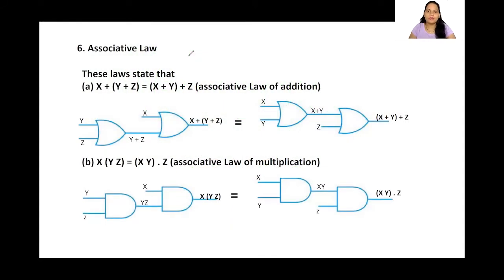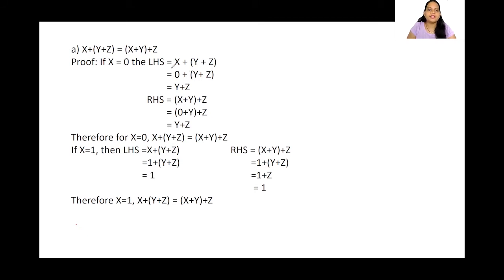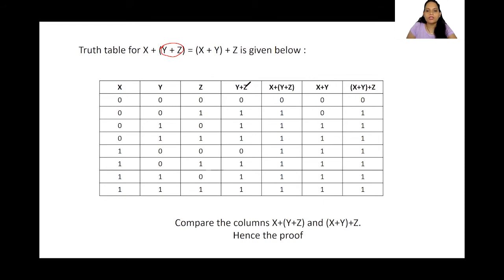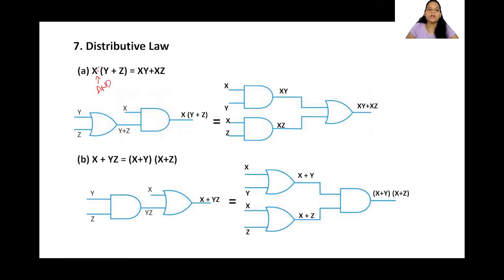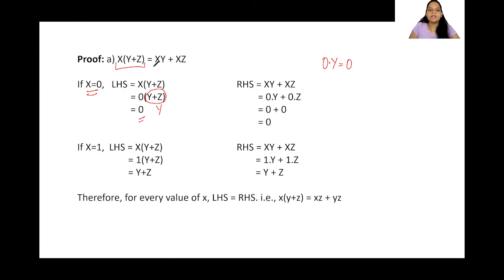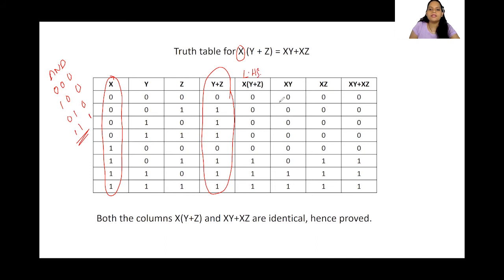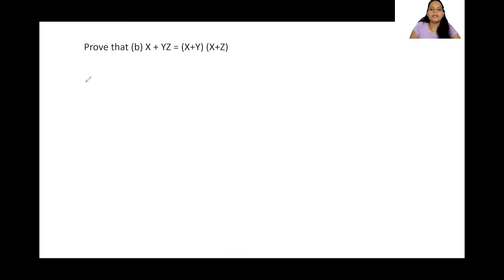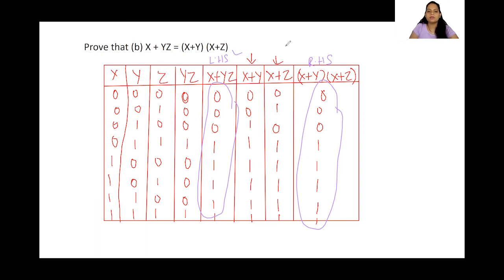CHAPTER 2 | S7 | ASSOCIATIVE & DISTRIBUTIVE LAW | II PUC | BOOLEAN ALGEBRA